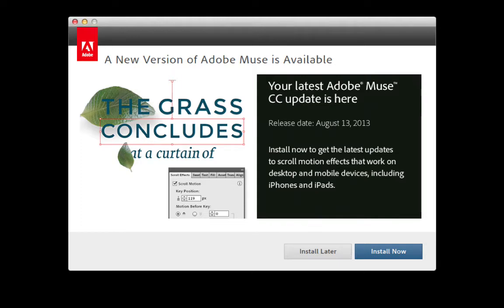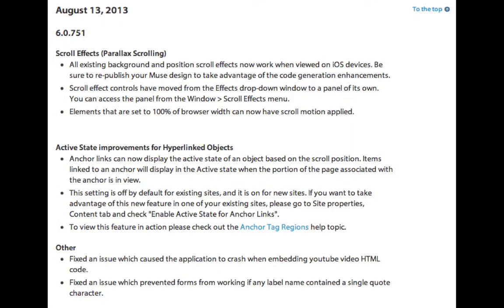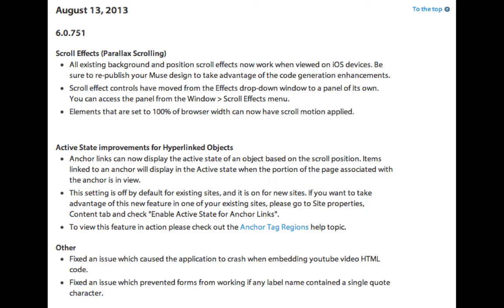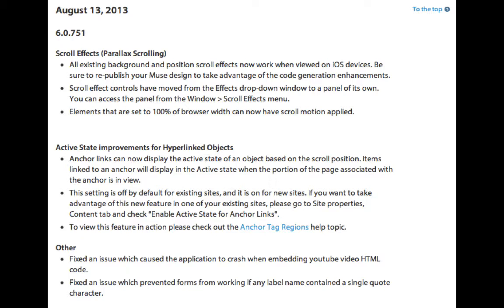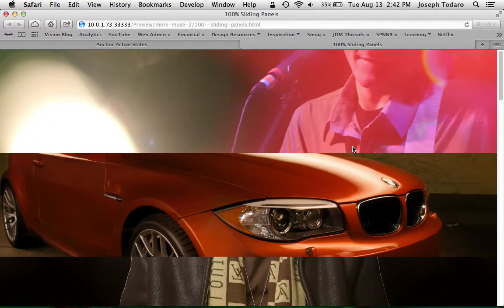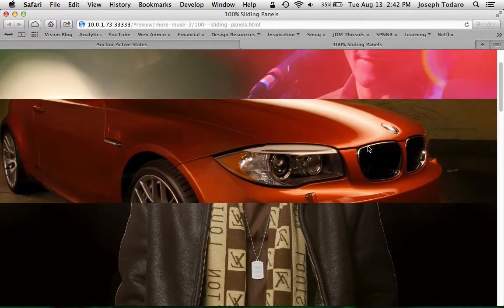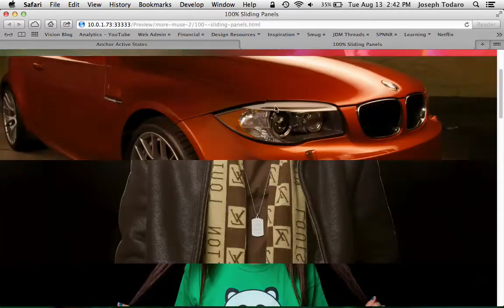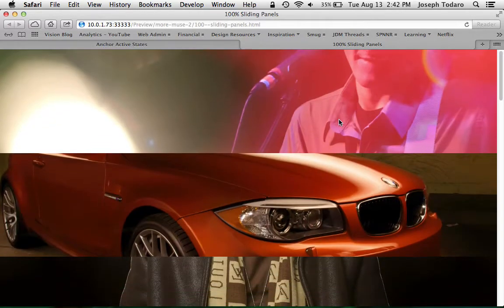Adobe Muse CC August 13, 2013 Update | What's New in 6.0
Today Adobe updated Muse CC to version 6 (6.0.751) with 3 very exciting new features. In this video I review the following new features:

• Scroll Effects (aka parallax scrolling) for iOS Devices such as iPhone and iPad

• Scroll Effects for 100% page width objects

• Using the "Active" State for hyperlinks to anchors, based on scroll position.